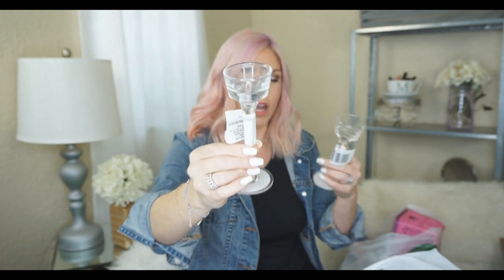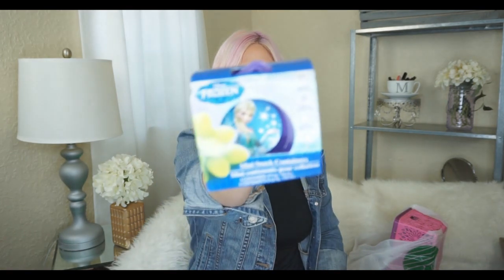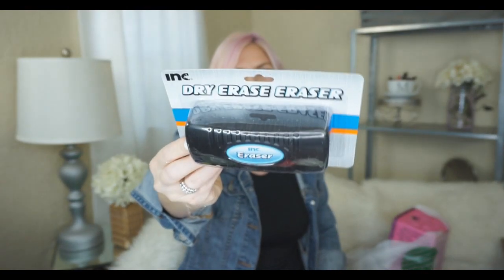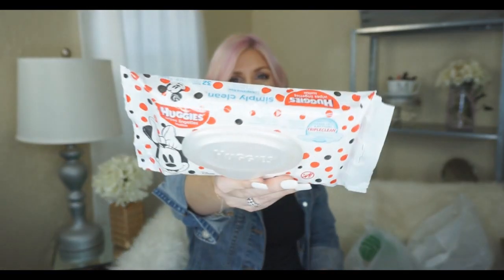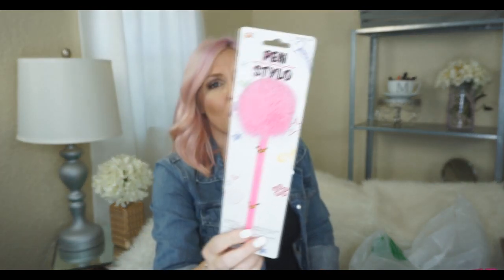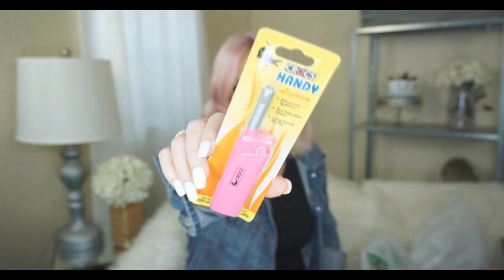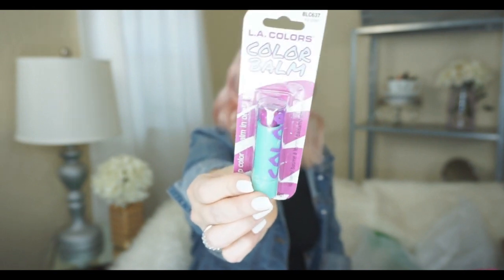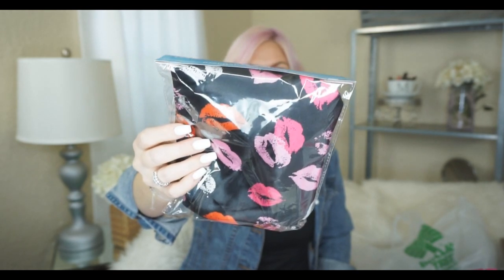*Dollar Tree Haul| NEW Awesome Finds| Megan Navarro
I found so many new things at my Dollar Tree that I am absolutely loving and things I am so excited to try! Dollar Tree is always coming out with new products and I always love sharing the new items I find at my Dollar Tree and I thank you so much for watching!

*Let's keep in touch on all social media platforms!